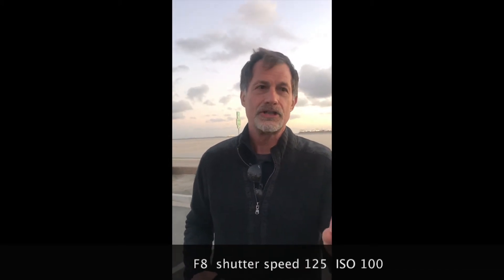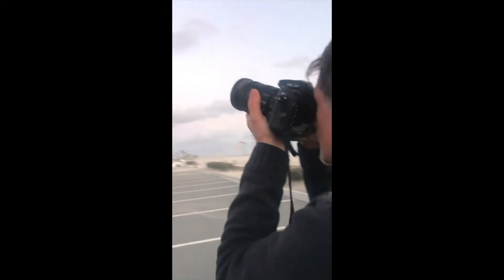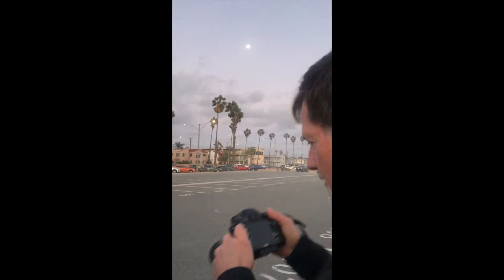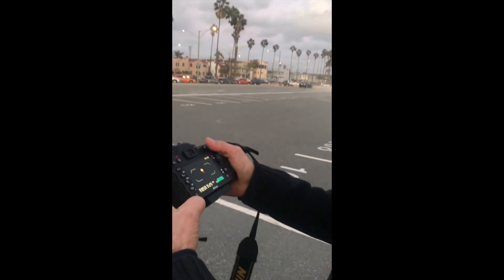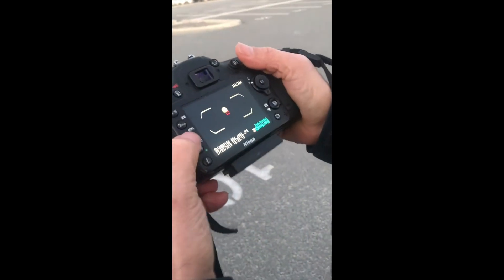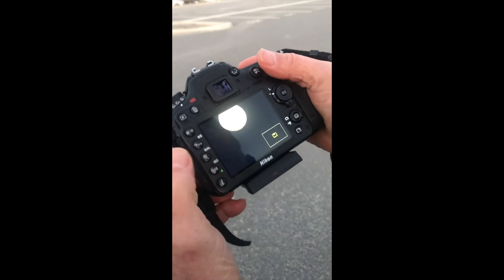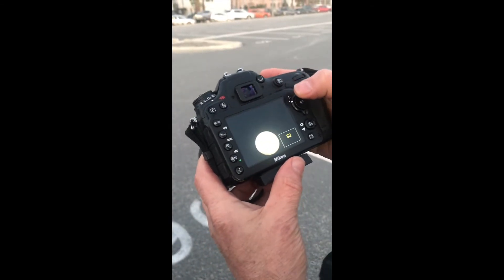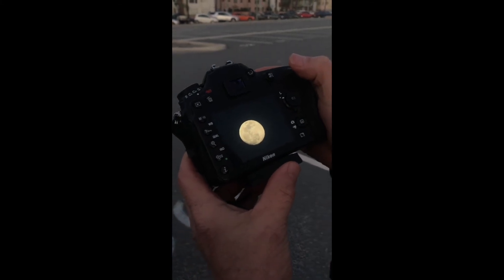How to Shoot the Full Moon with your DSLR with David LaNeve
Here's the secret to getting the perfect moon shot with your DSLR! Go out and try it yourself! ...stay 'til the end to see the final image!

I shot this image on a clear night. I actually went out to get a sunset and missed it! Watch this 1 minute video on a very basic photography trick and show off your amazing full moon image to your friends! All you need is a DSLR and telephoto lens!

The California Center for Digital Arts is a  photography school located in Orange County, California offering a variety of classes from basic photography to advanced photography, digital arts, landscape photography,  adobe photoshop, adobe lightroom, travel photography and more.